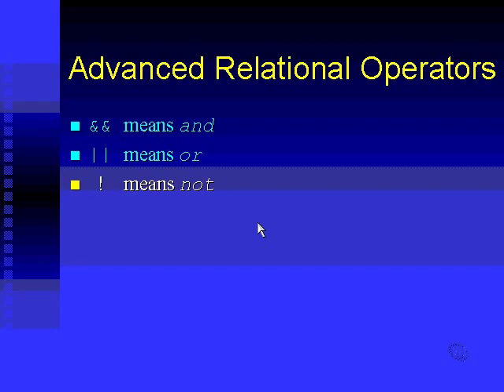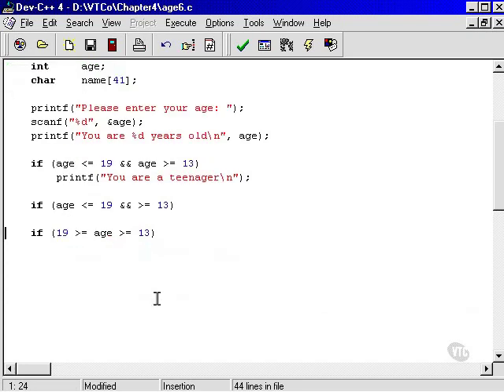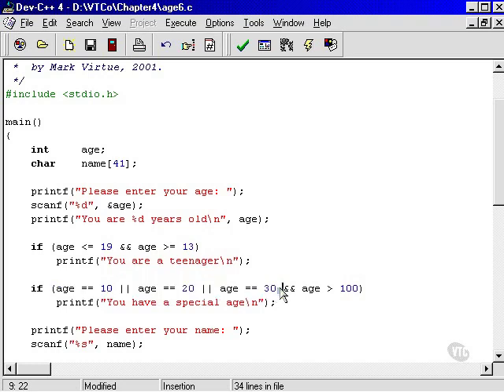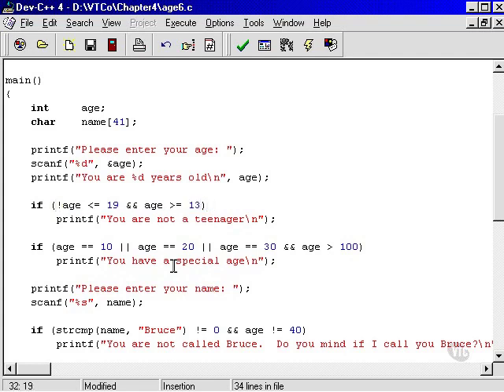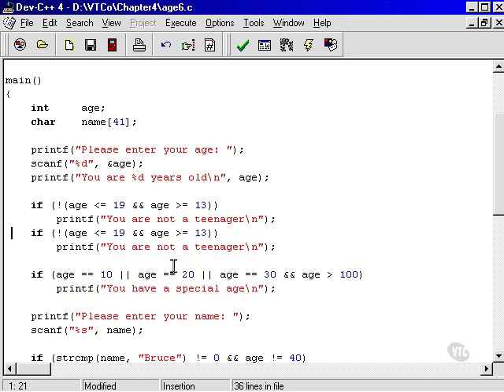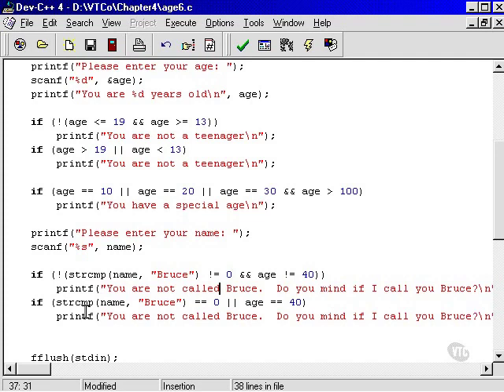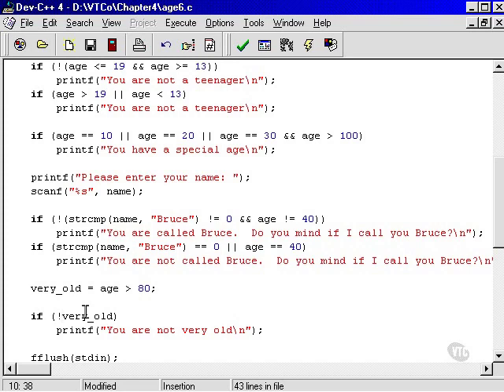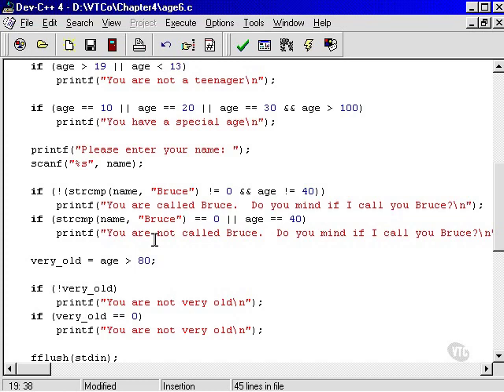Advanced Relational Operations in 'C' Programming language